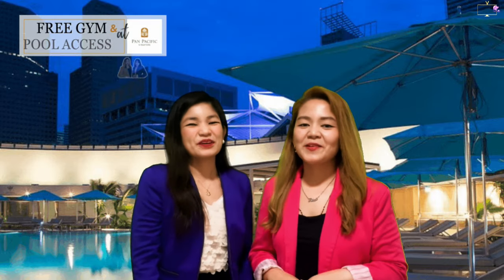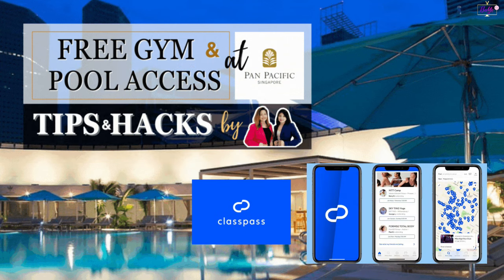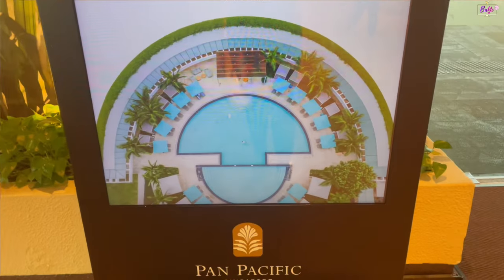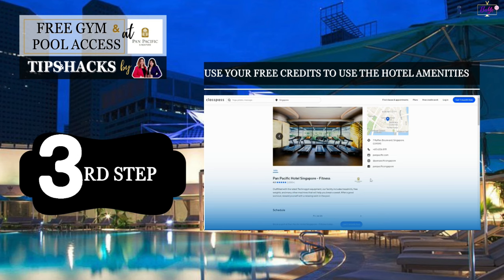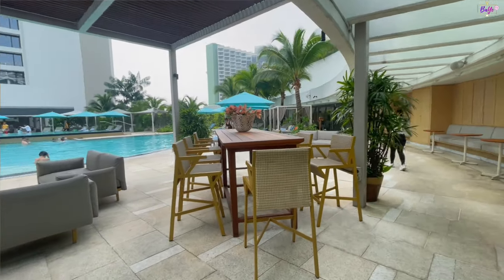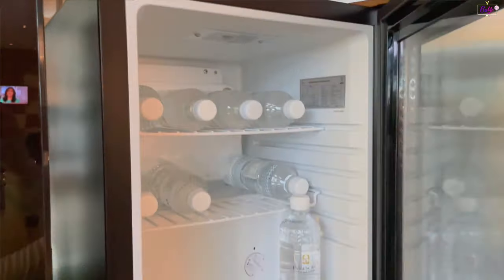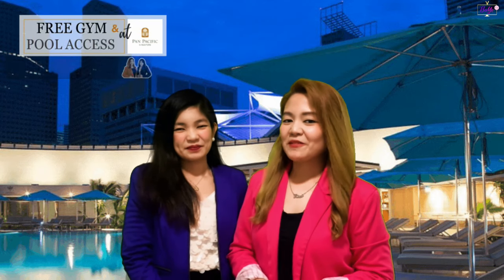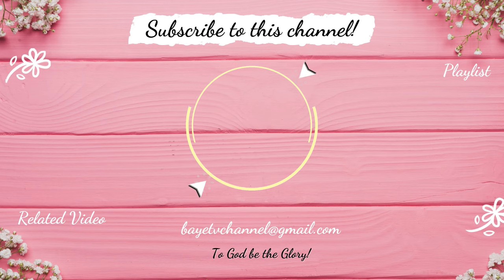Hacks for FREE Access to Pan Pacific Singapore's Exclusive Gym & Pool!🌟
Unlocking Luxury: Sneaky Hacks for FREE Access to Pan Pacific Singapore's Exclusive Gym & Pool! 🌟

*Enjoy S$100 OFF all hotels & flight bookings with DBS & POSB Cards
Join us as we walk through Pan Pacific Singapore’s Gym & Pool Facilities.

If you found value in our content or if this video has made you Happy or Helped you in anyway.

See you on our next view!
God Bless!